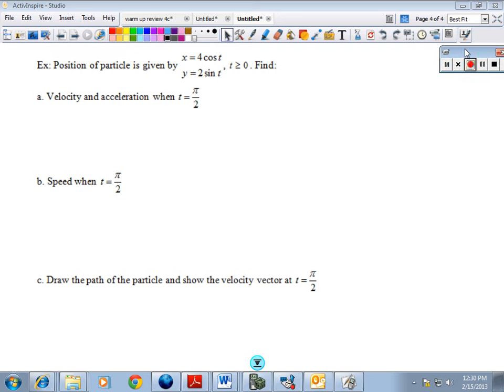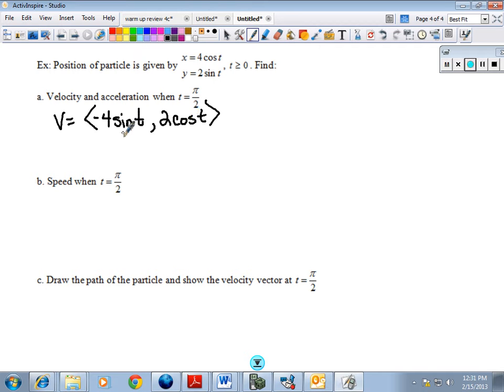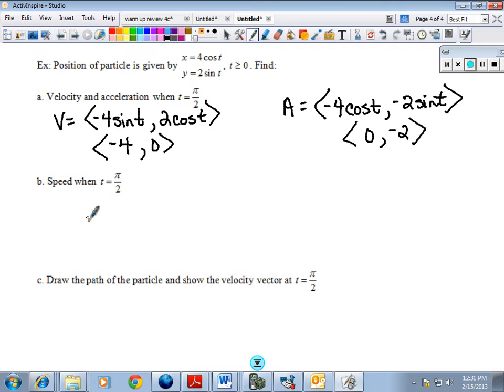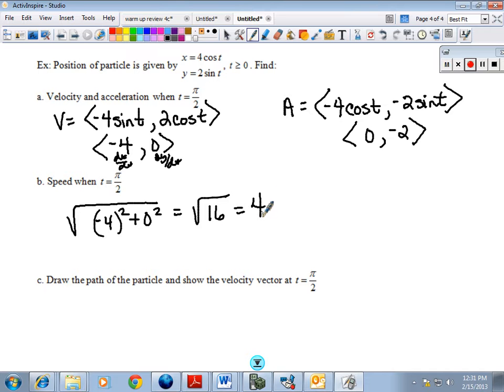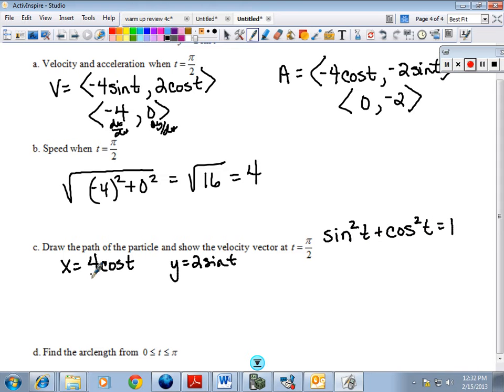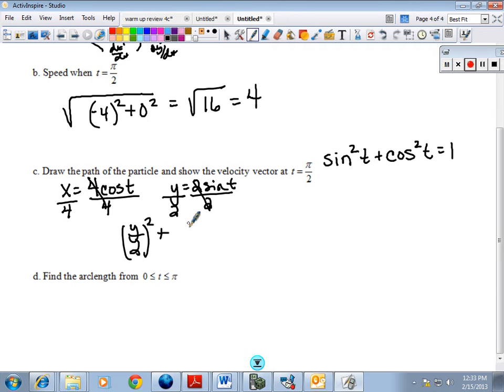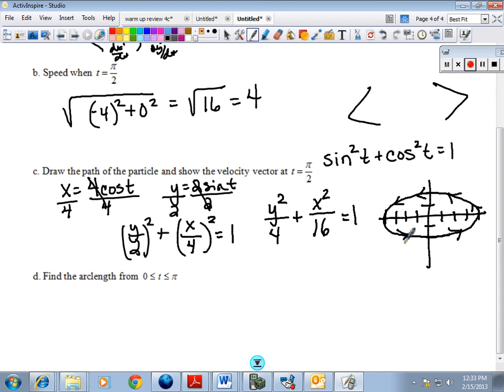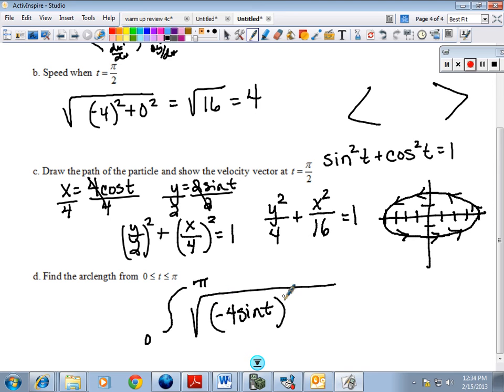Vectors page 2